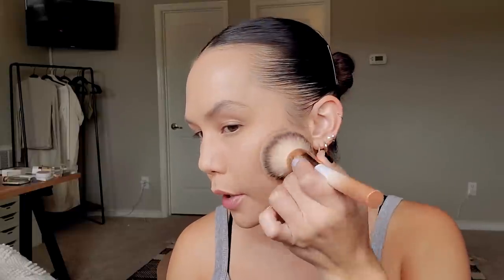grwm for a girl's day out! | alexa blake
[skin prep]
⇢pyunkang yul nutrition cream

⇢danessa myricks smooth fx refining gel

⇢sigma renew lip oil* (shade  "hush")

⇢danessa myricks vision cream cover (shade "n04")

⇢mac face & body (shade "n2")

⇢mac studio fix powder (shade "nw25")

⇢hourglass ambient lighting edit palettes* (shades "universal" & "universal unlocked")
universe unlocked

⇢mac mineralize skinfinish natural (shade "medium tan")

⇢mac paint pot (shade "vintage selection")

⇢danessa myricks colorfix (shade "celebration")

⇢mineral fusion lip pencil (shade "graceful")